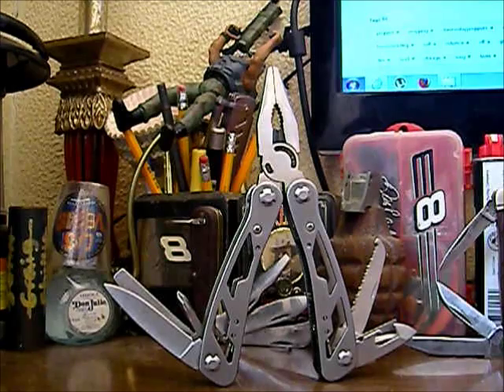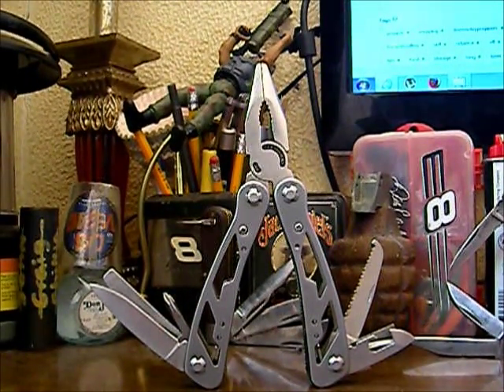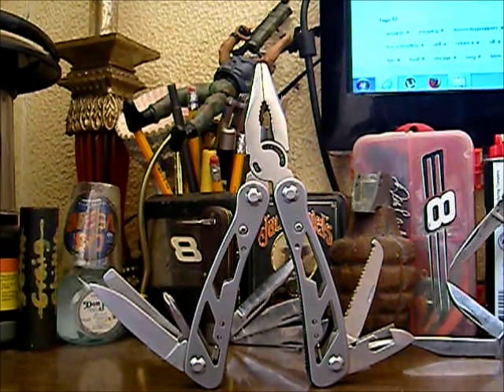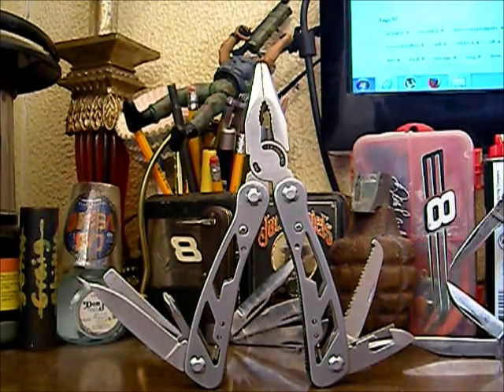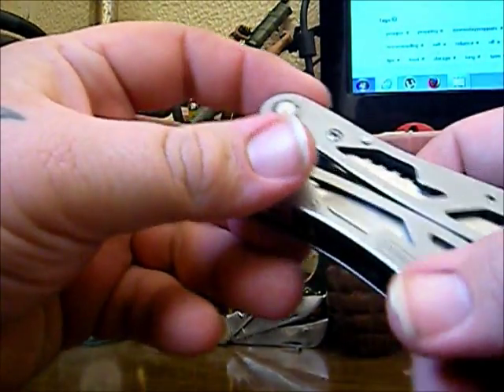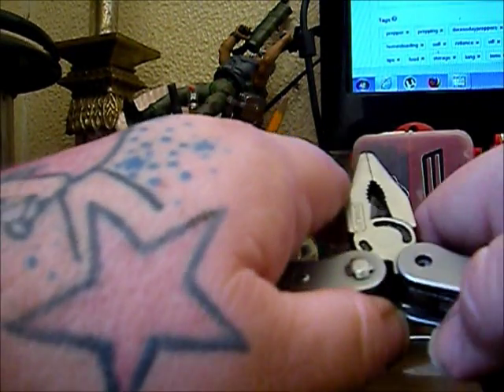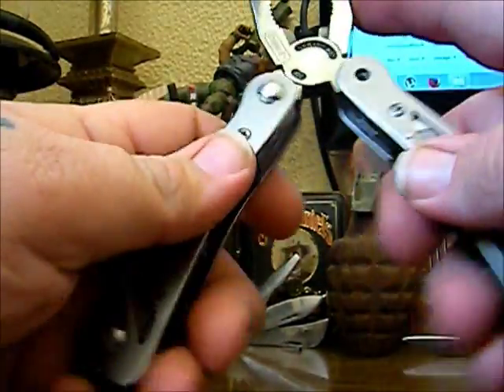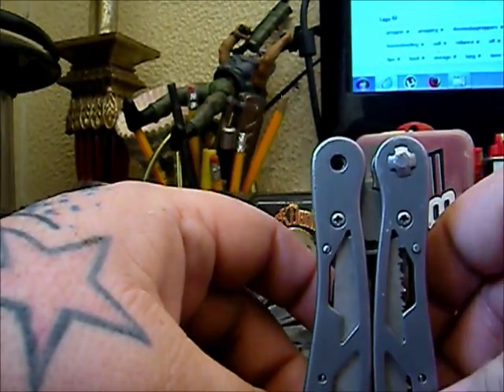Review Stanley 12 in 1 multi tool #84 519k stainless $12 knife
I have been using them for years now and for the price you just can't beat them.